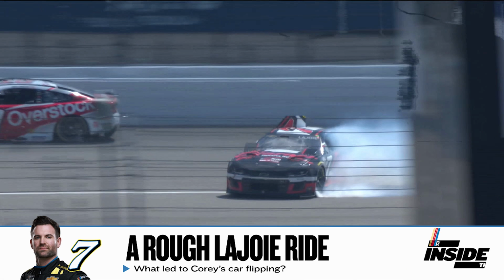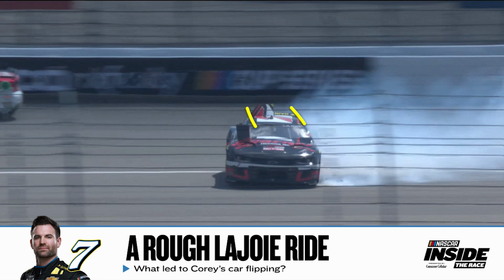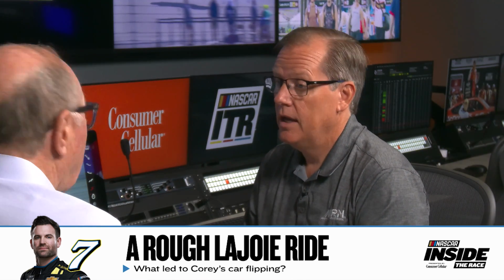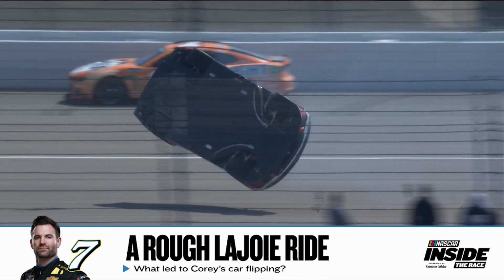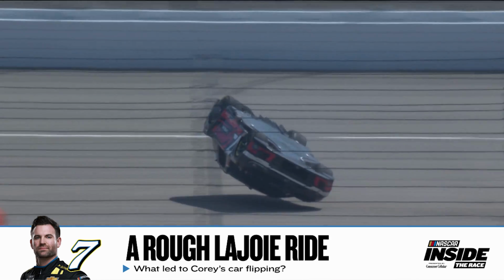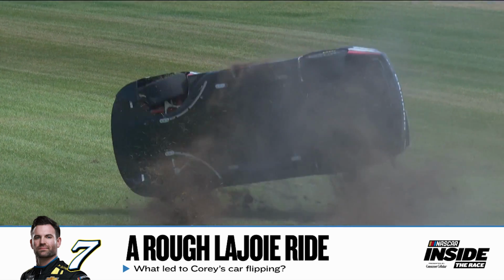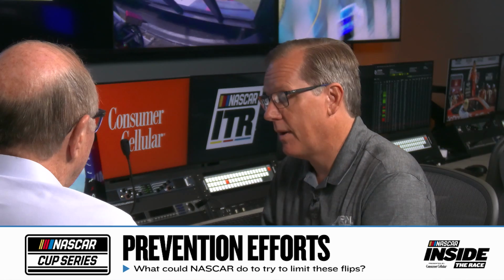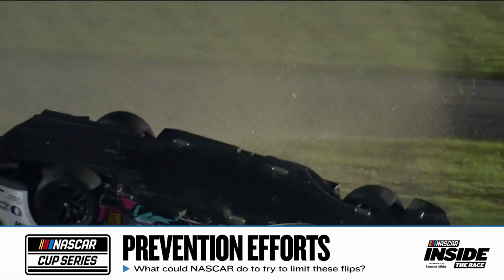What caused Corey LaJoie's car to flip at Michigan| NASCAR Inside the Race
MRN's Todd Gordon and FOX's Larry McReynolds break down data from Michigan and discuss what factors may have caused Corey LaJoie's car to flip durring the FireKeepers Casino 400.

Play every weekend!